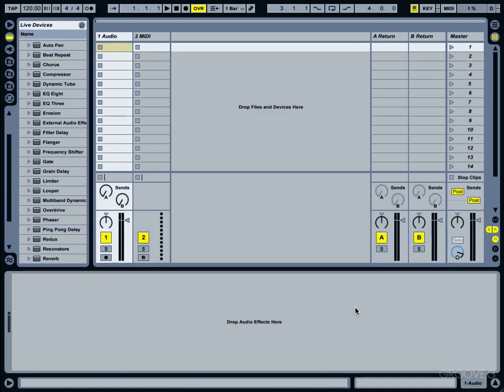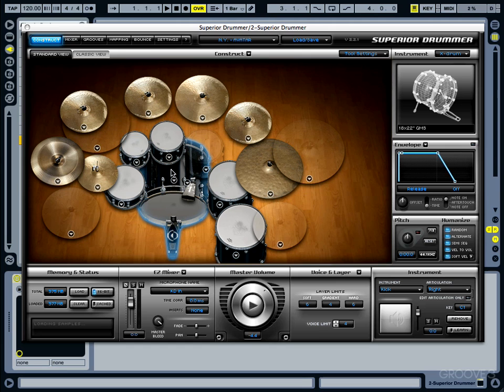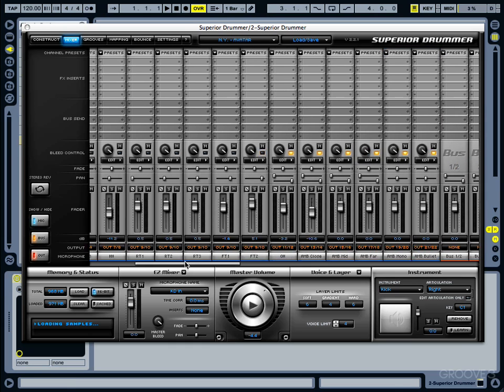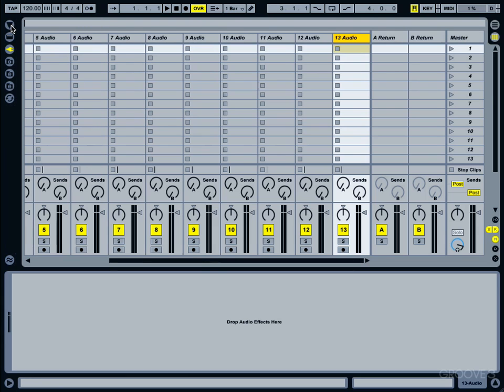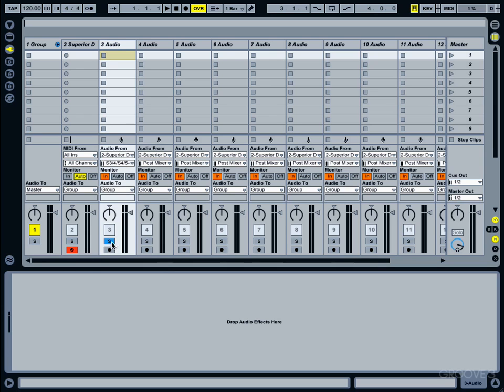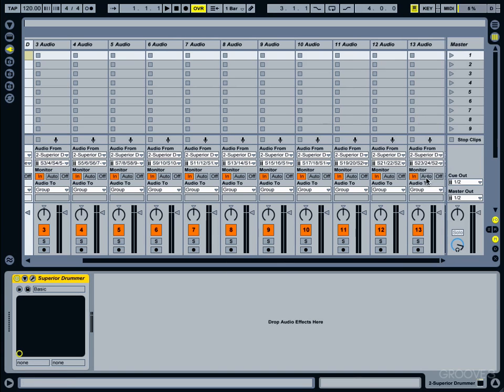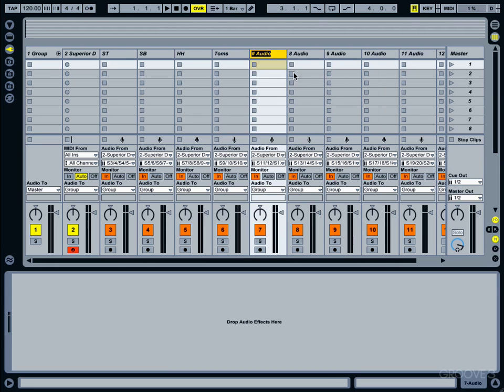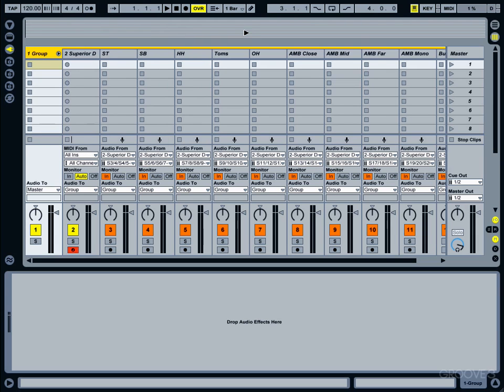S2 with Ableton Live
Slamming with Ableton Live? See how quick and easy it can be to get Superior 2 performing in both a Stereo and Multi-Channel output within Ableton Live.